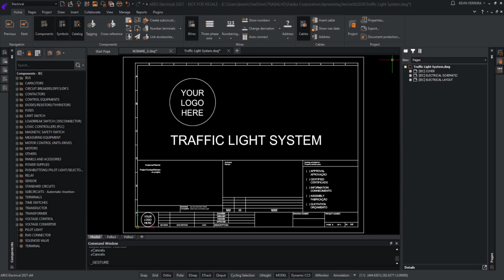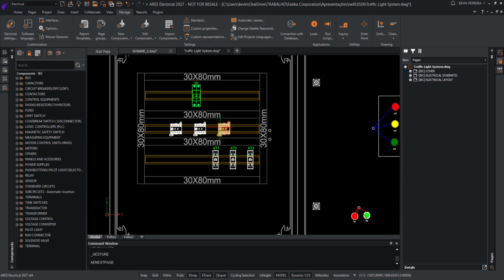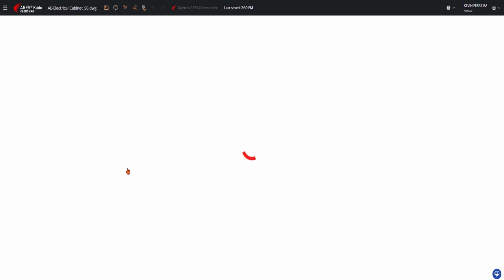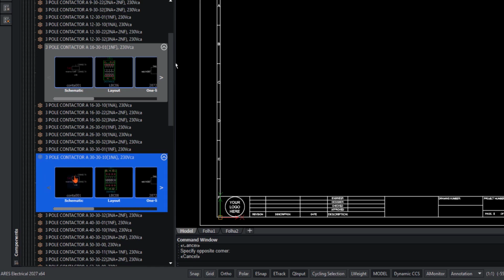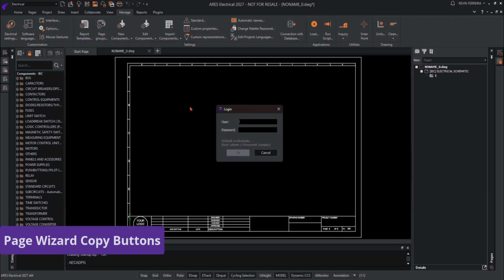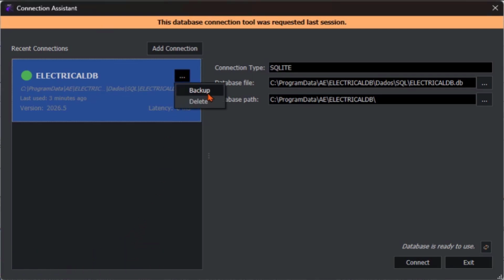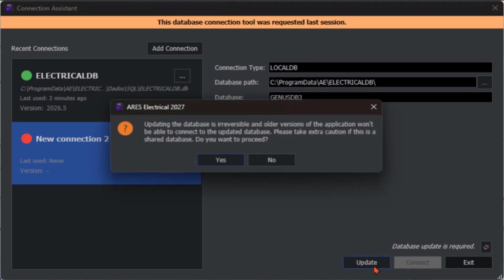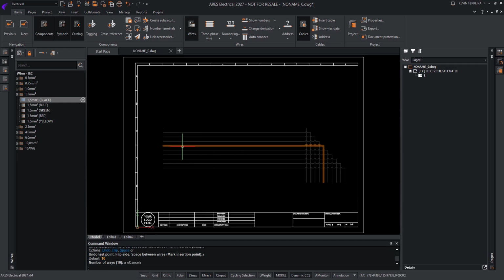Work Faster with New Electrical CAD Software Enhancements | ARES Electrical 2027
- ARES Electrical 2027 SP0 introduces a series of enhancements designed to improve usability, streamline workflows, and provide a more modern user experience across electrical design projects.

In this video, discover new interface improvements, collaboration tools, library management enhancements, database modernization, and workflow optimizations that help users work faster and more efficiently.

Featured Enhancements

✅ Unified Mouse Gesture System

Enjoy a consistent experience across ARES products with the native ARES Commander gesture menu, including customizable 4- and 8-command configurations.

✅ New Collaborate Ribbon Tab

Access cloud collaboration, project sharing, and design review tools directly from the ribbon without switching interfaces.

✅ Enhanced Library Palettes

View component previews, tags, part numbers, and quick actions directly within the palette using a modern card-based interface.

✅ Pages Wizard Copy Functions

Reuse project structures more efficiently by duplicating individual pages or entire page groups in just a few clicks.

✅ Modern SQLite Database Engine

Benefit from simplified deployment, improved responsiveness, reduced dependencies, and enhanced database management tools.

✅ Improved Database Connections

Monitor database versions, validate connections, measure latency, and manage multiple database types from a redesigned interface.

✅ Faster Multi-Phase Wire Insertion

Quickly insert single-phase or multi-phase wires directly from the Wire Palette using the new Insert menu.

Key Benefits

✔ Improved usability and consistency

✔ Faster project creation and documentation

✔ Better collaboration visibility

✔ Modernized database management

✔ More efficient wiring workflows

✔ Reduced manual effort across electrical design projects

Learn how these enhancements make ARES Electrical 2027 SP0 more productive, intuitive, and easier to deploy than ever before.

00:00 Introduction

00:05 Unified Mouse Gesture System

01:09 New Collaborate Tab for Cloud Workflows

01:56 Enhanced Library Palettes with Card Widget & Component Cards

03:06 Pages Wizard Copy Functions

03:50 Modern SQLite Database Engine / Connection to Database

04:16 Redesigned Database Connection Management

05:00 Faster Multi-Phase Wire Insertion

05:35 Summary & Benefits